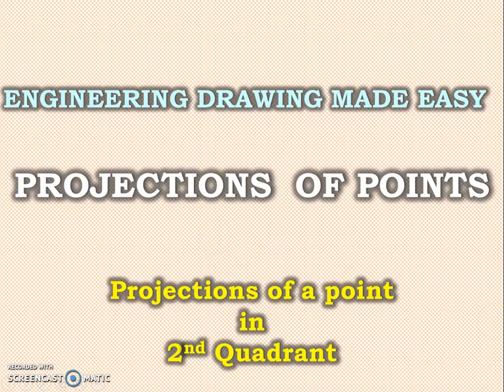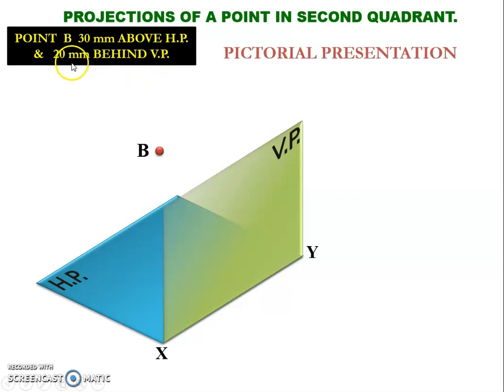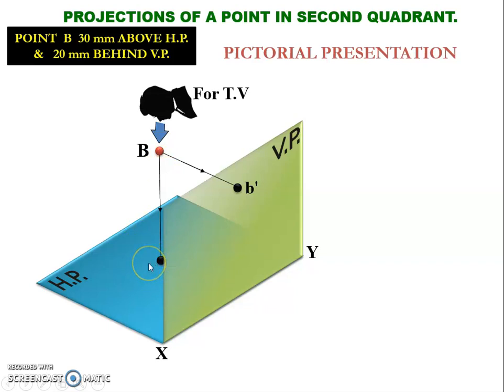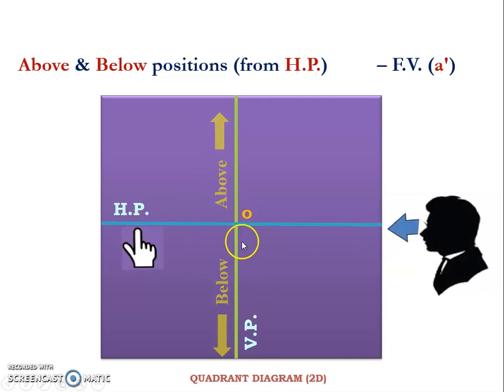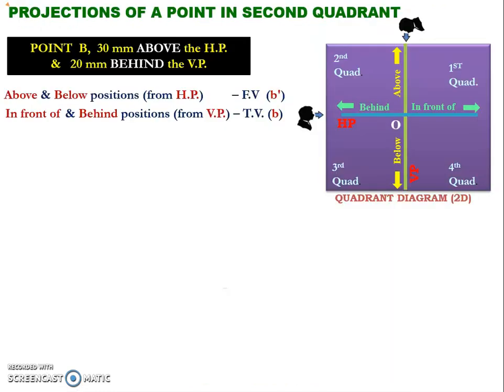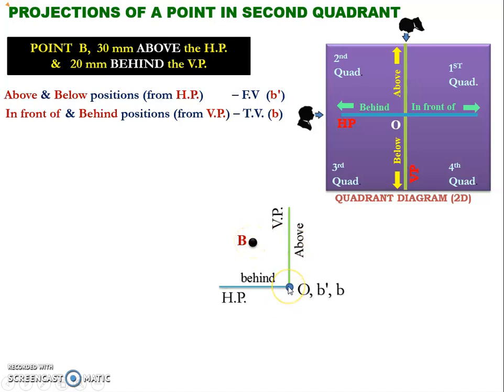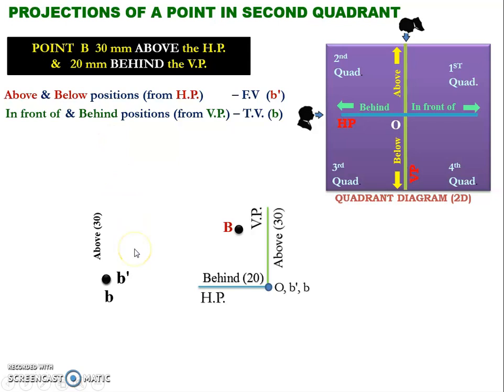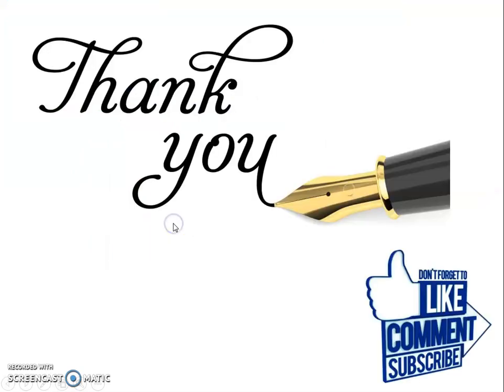PROJECTIONS OF POINTS : POINT in the SECOND QUADRANT - ANIMATION - ENGINEERING DRAWING MADE EASY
ENGINEERING DRAWING MADE EASY - PROJECTIONS OF POINTS: ANIMATION - Projections of a point in SECOND Quadrant, Quick tips for solving problems from Projections of Points.

Requesting you to view my other videos related to Projection of points / Lines:-